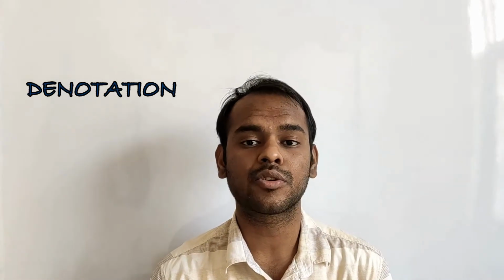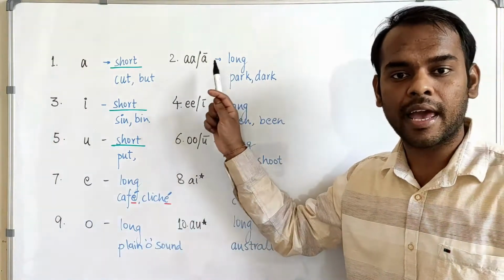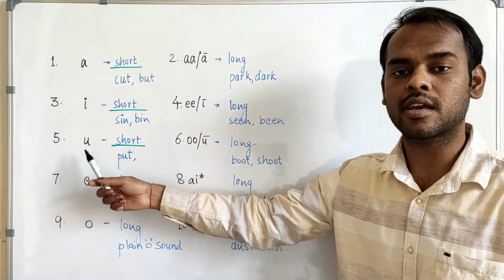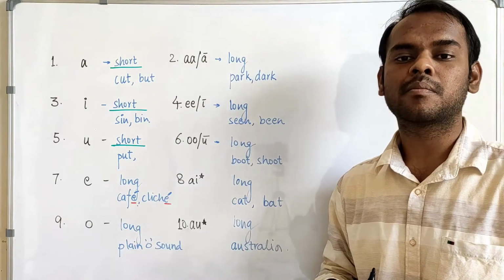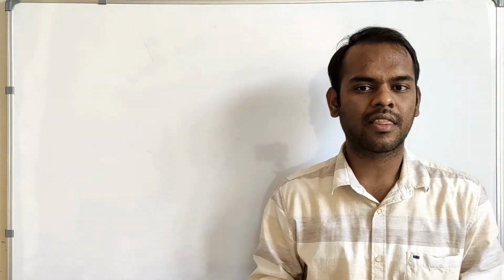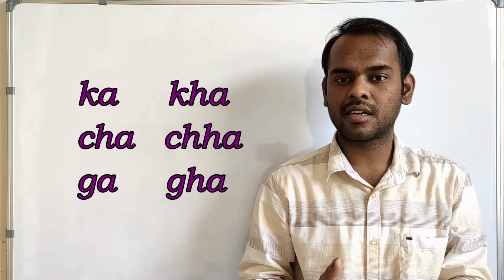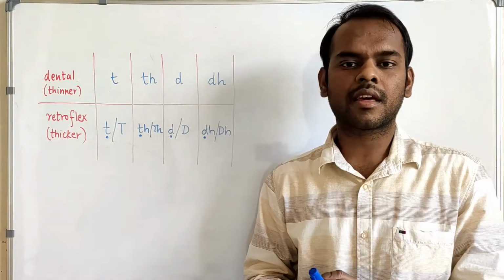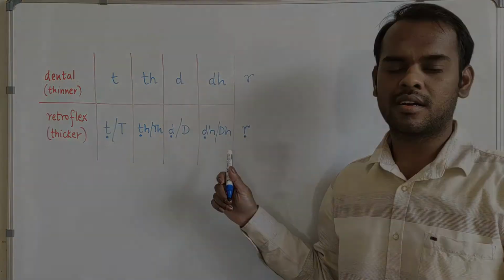Something important before you begin!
A brief description of letters and phonetic symbols that we are going to use in our lessons, especially for the sounds that don't exist in English.